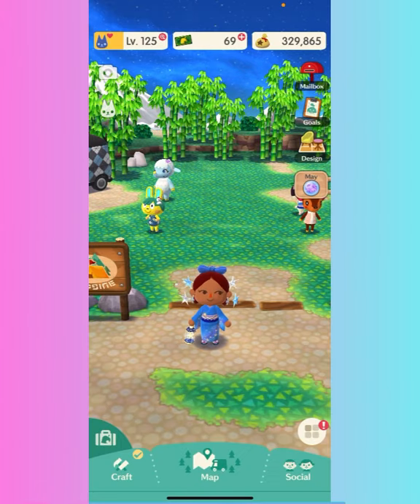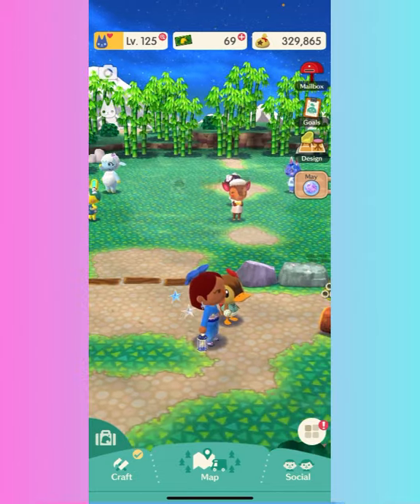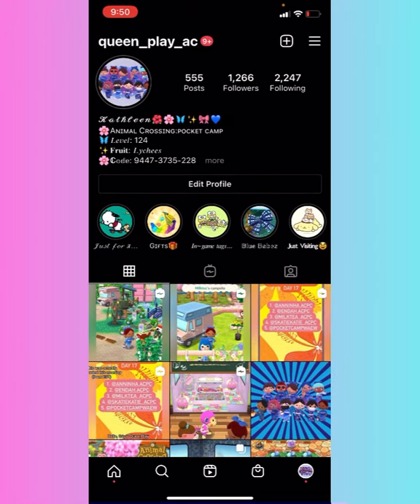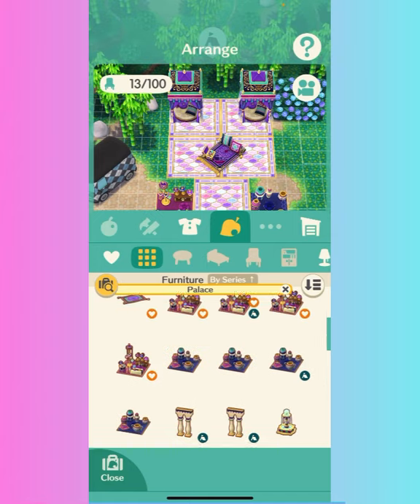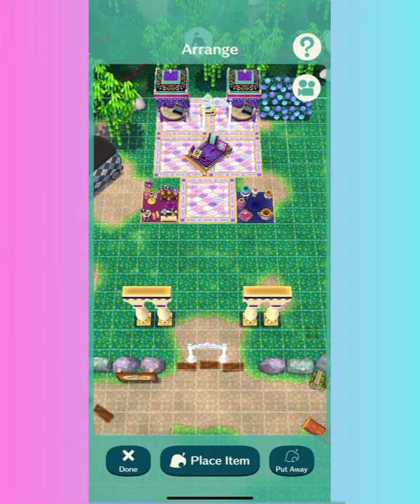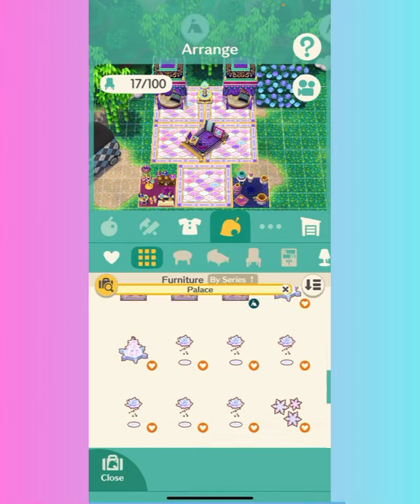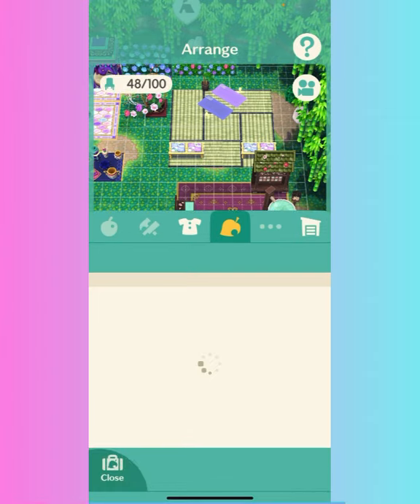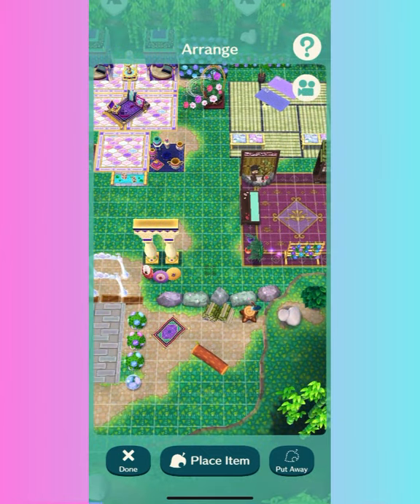May 2021 Campsite Layout | Animal Crossing Pocket Camp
This is a new layout for this month. It’s crowded, but it’s alright.
If you want to see my other layouts, it’s on my Instagram page!